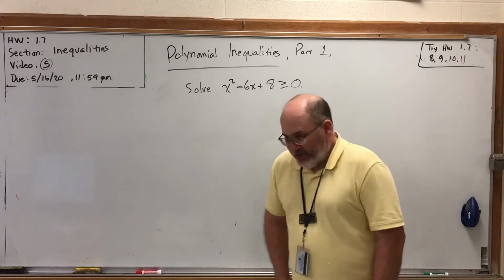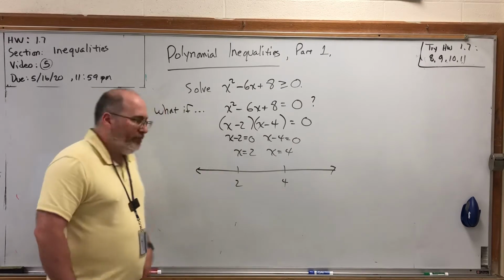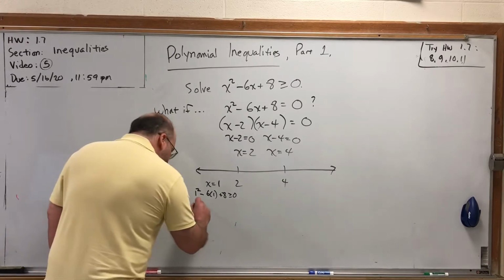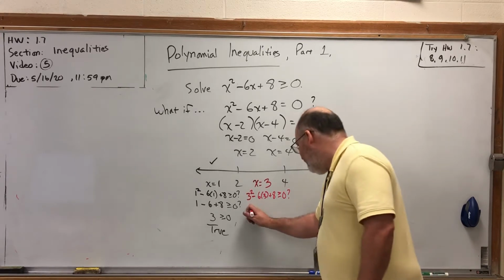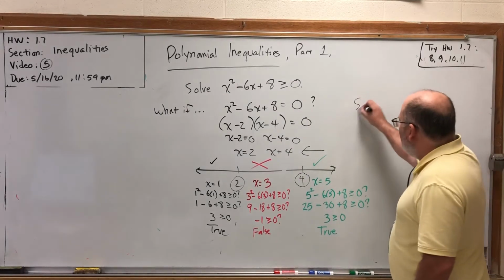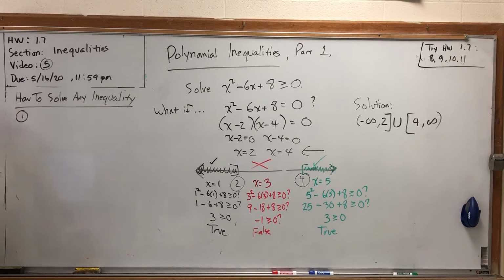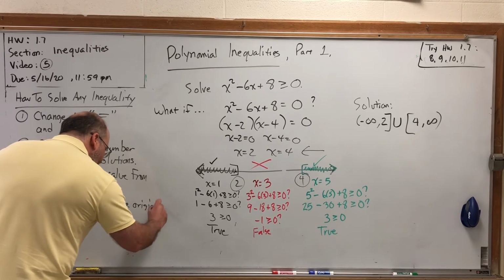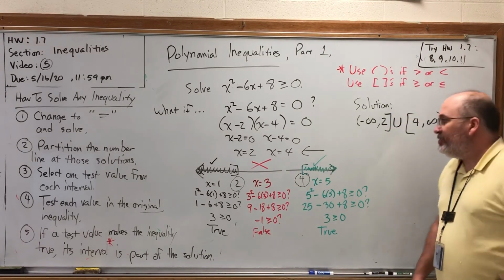HW 1.7 Inequalities (5) – Polynomial Inequalities, Part 1